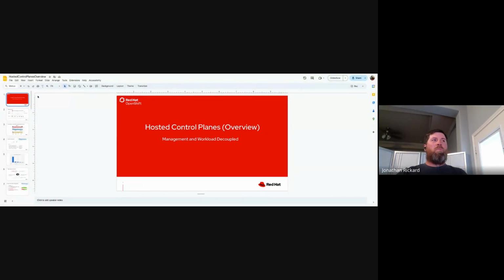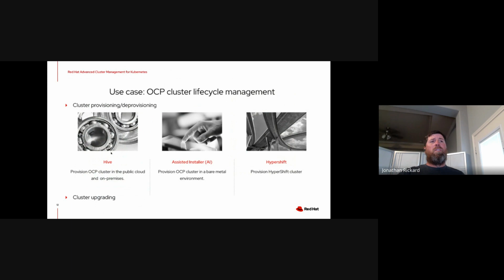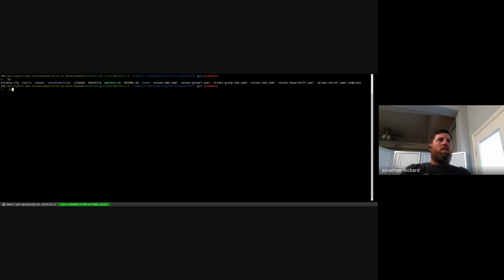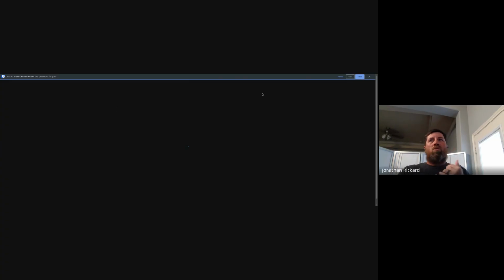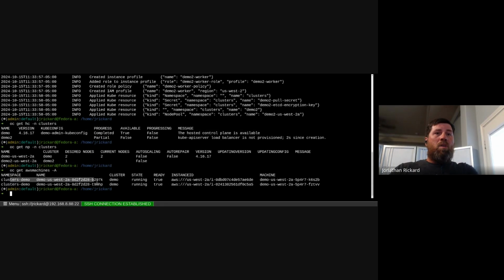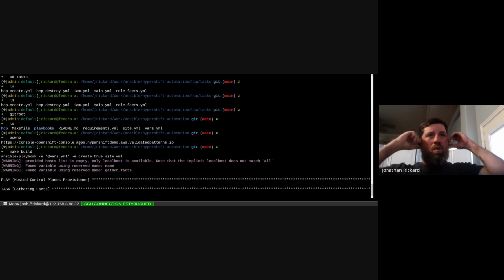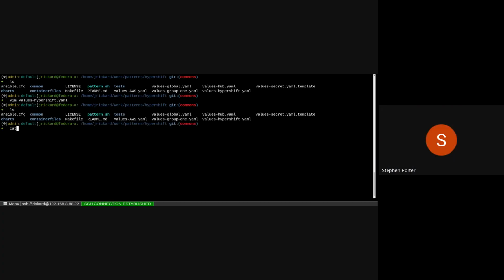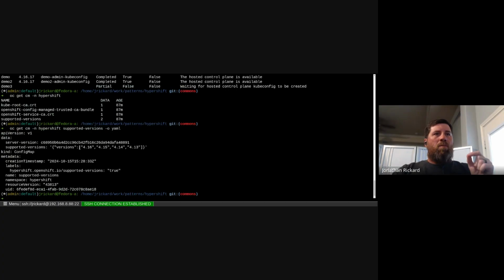OpenShift Commons: Validated Patterns SIG, HyperShift and Hive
Hosted Control Planes (aka: HyperShift) is a project that enables rapid provisioning and deprovisioning of OpenShift clusters. In this session, we will discuss the use of the Validated Patterns framework to create and delete your hostedclusters and to interrogate the hostingcluster for compute resource information.